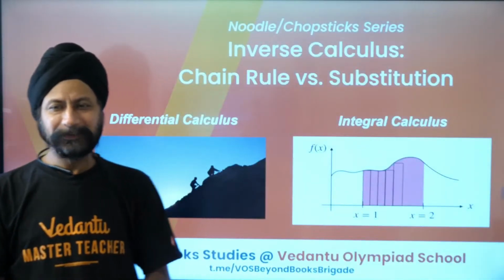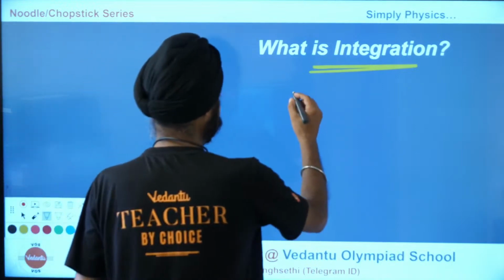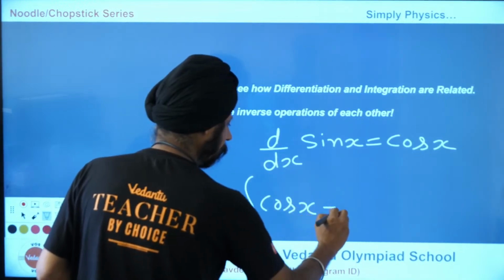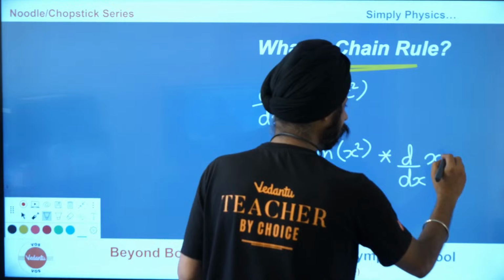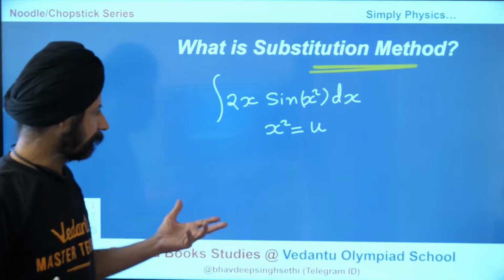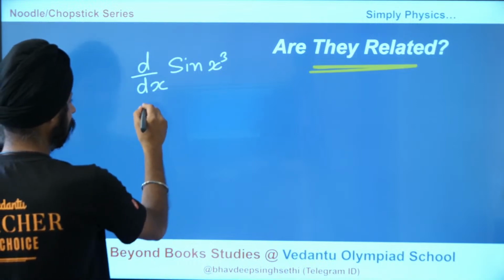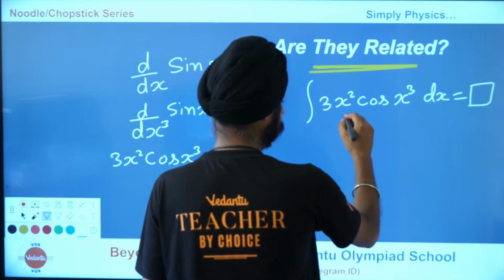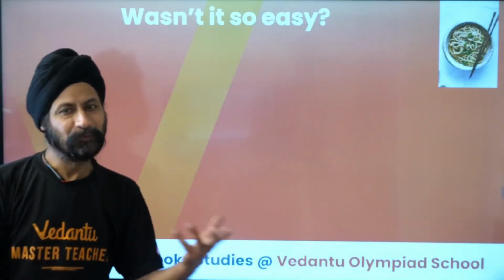INVERSE CALCULUS | Chain Rule VS Substitution | Noodle Chopsticks | NSEP 2024 | Bhavdeep Sir | VOS